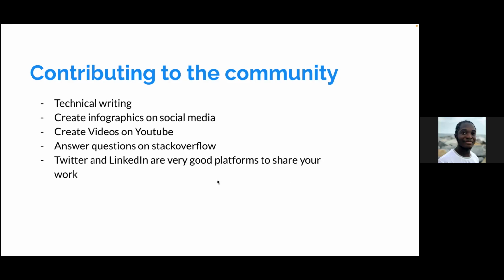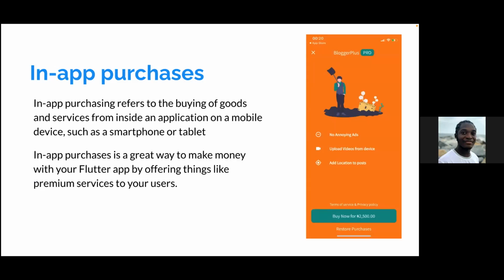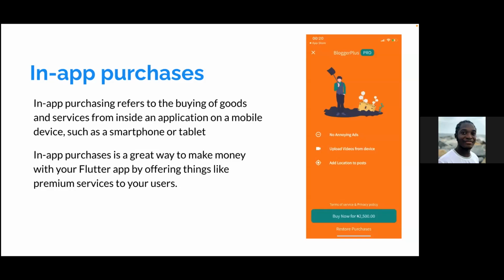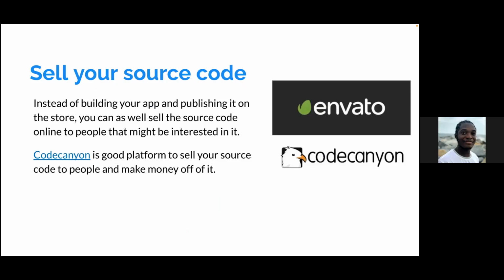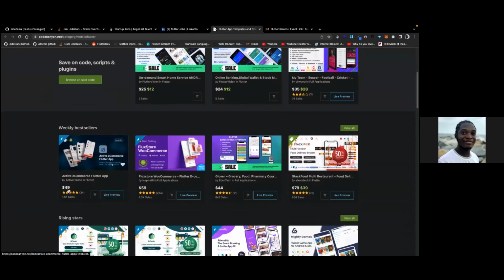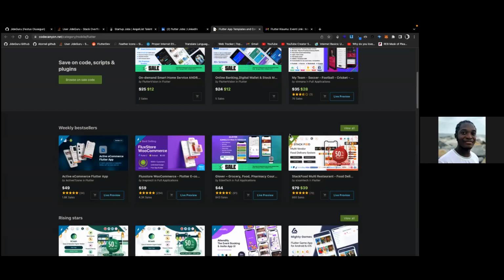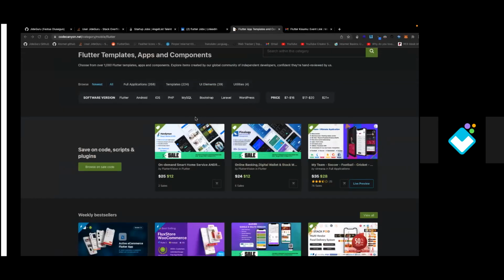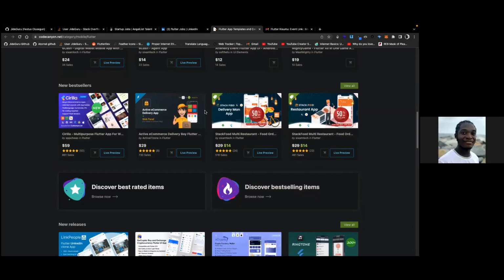Monetizing your Flutter Apps and How to get Flutter Jobs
Flutter is a cross-platform mobile SDK developed by Google used to develop both android and IOS apps from a single code-base.
In this session, Festus Olusegun will talk about ways that he thinks Flutter developers can make money and also give tips on how to get Flutter jobs.